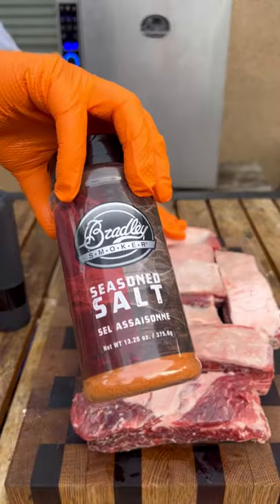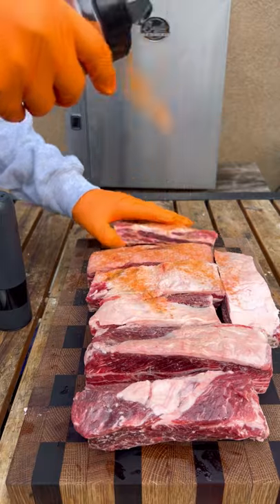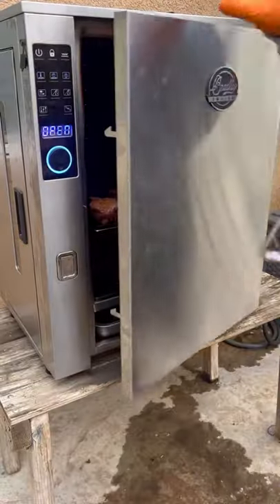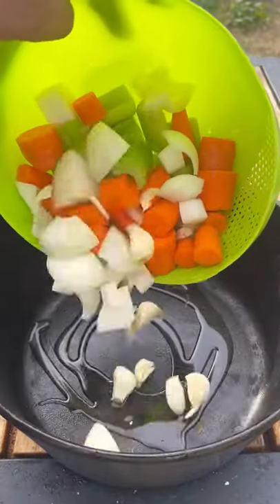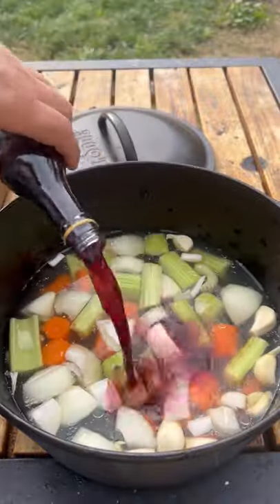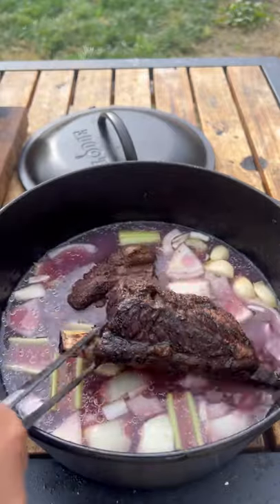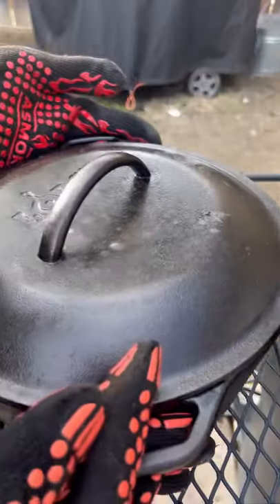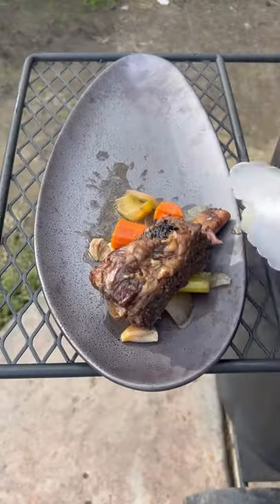Smoked and wine braised beef ribs on the Bradley smoker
Smoked and braised beef short ribs on the @bradleysmoker P10. Who’s in?